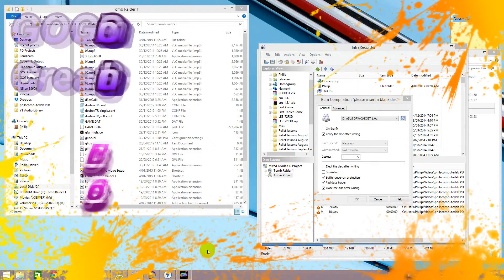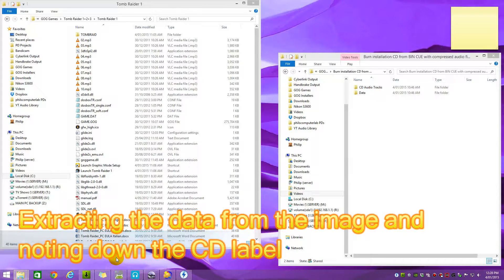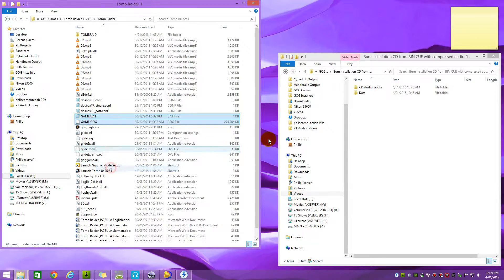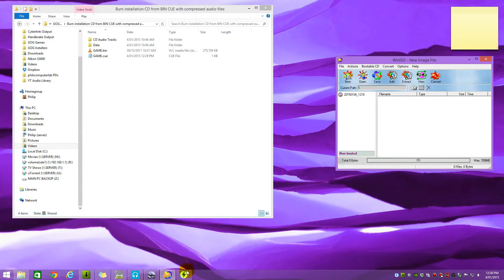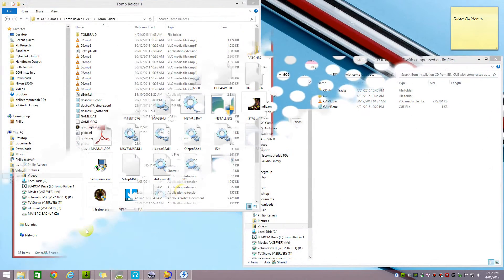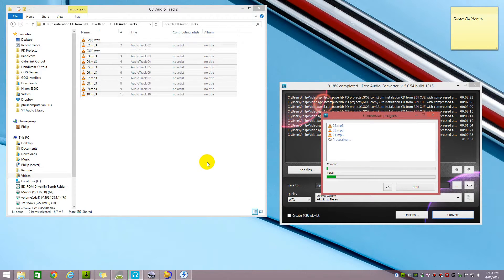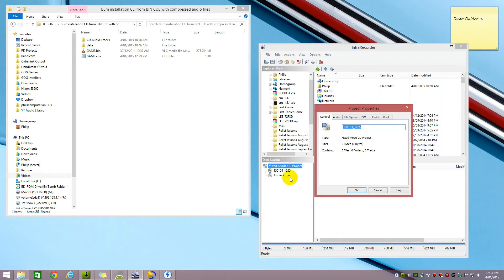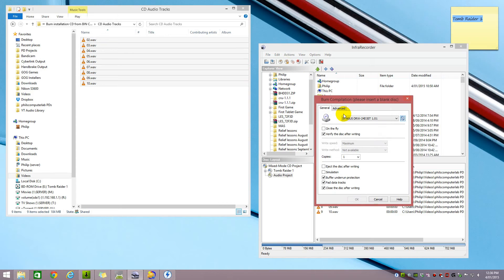Create Installation CD from GOG.com DOSBox Games with BIN / CUE image and MP3 or OGG